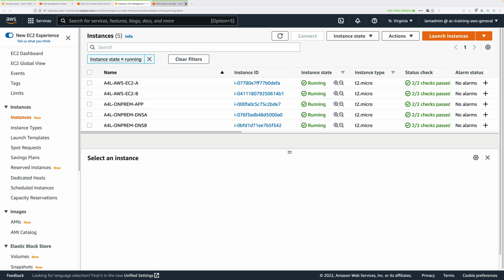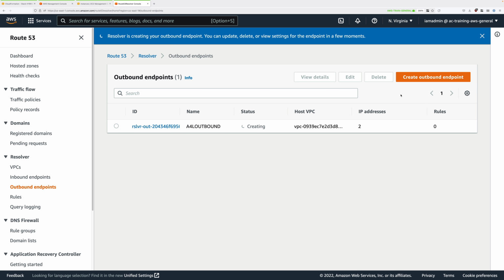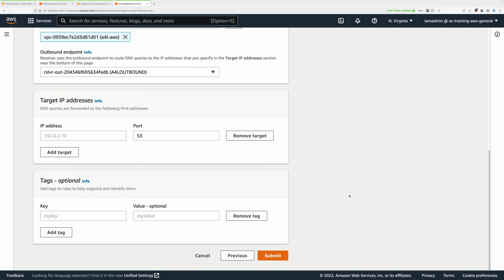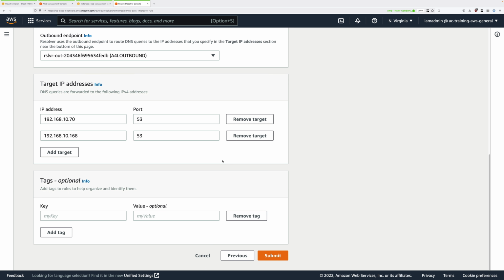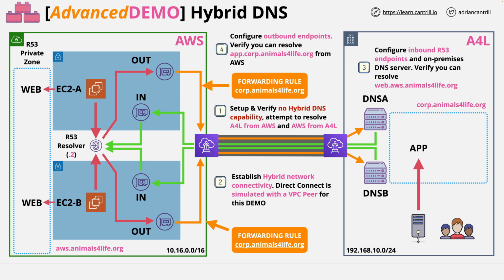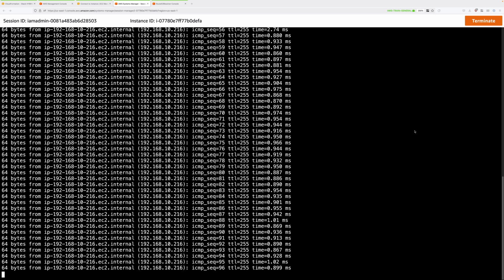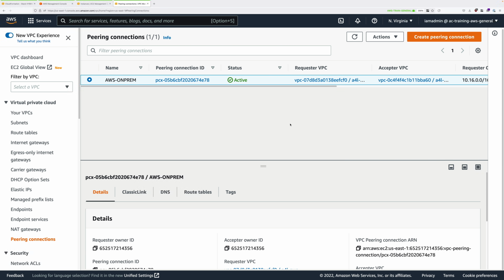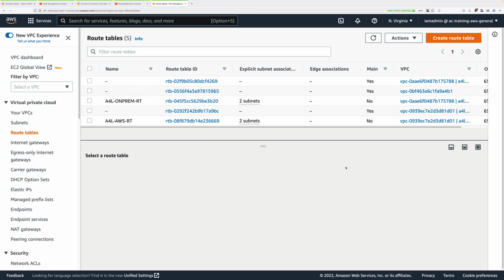Mini Project - Hybrid DNS - Stage 4 - Outbound R53 Endpoint (AWS to ONPREM)